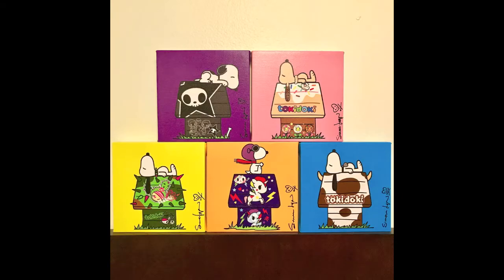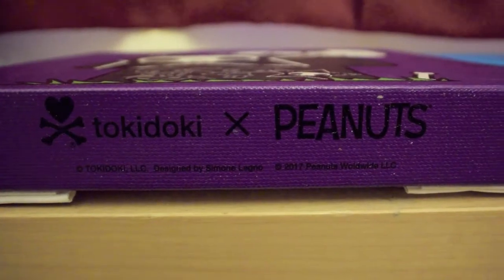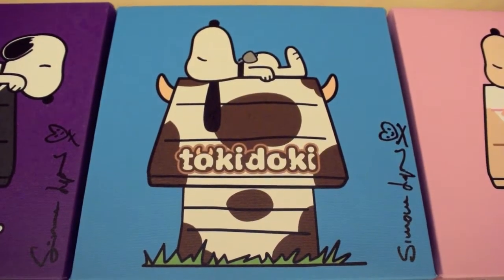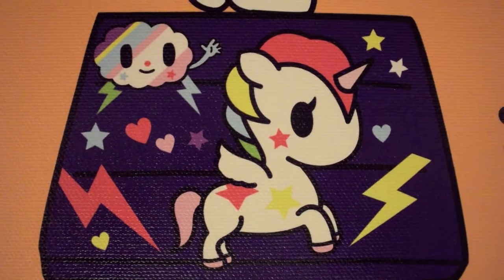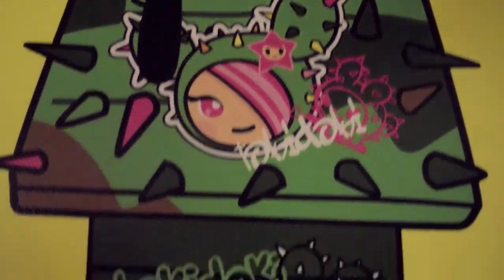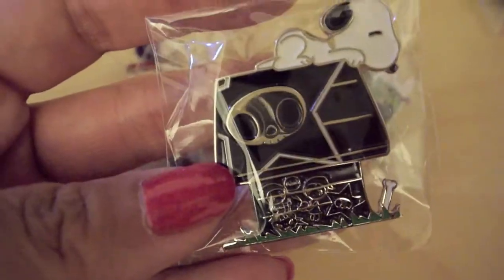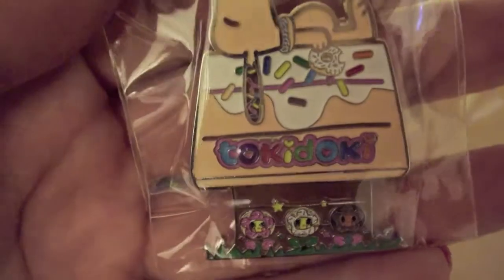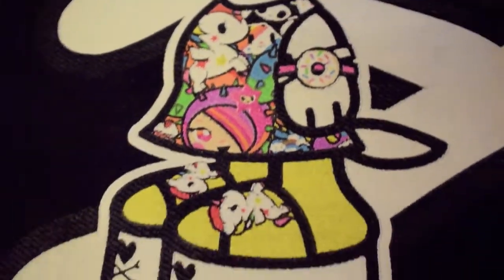tokidoki x Peanuts Limited Edition Prints, Pins & Tote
tokidoki and Peanuts collaborated for limited edition items at the 2017 SDCC. They were sold exclusively at SDCC at the pop up shop.